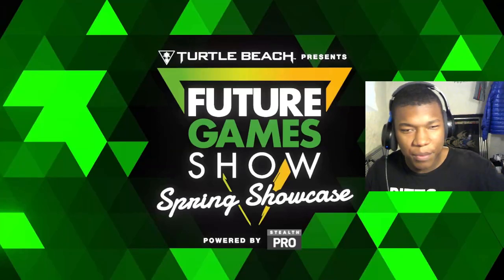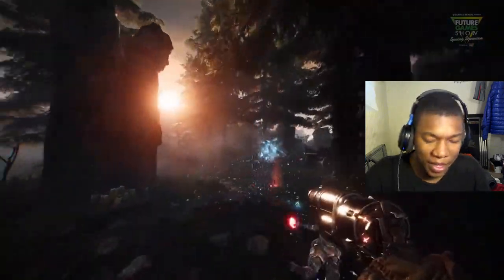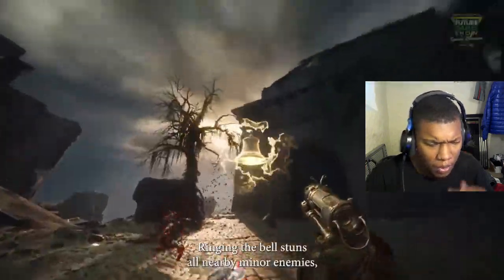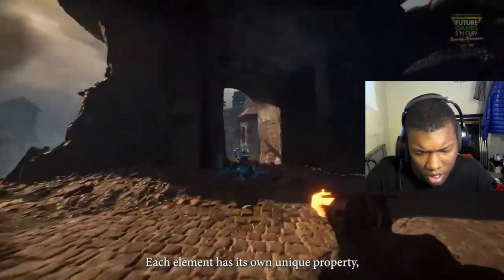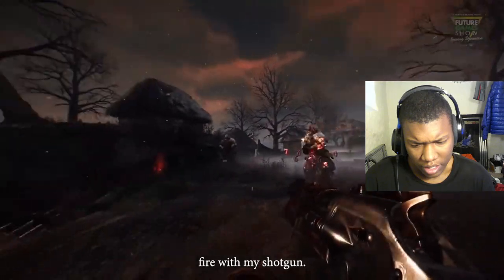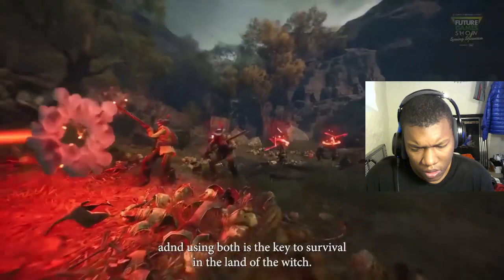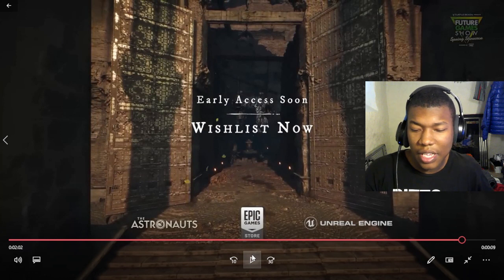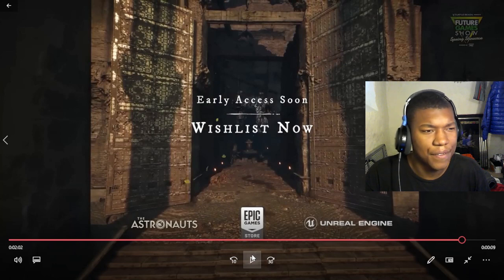Witchfire - Official Gameplay Overview Trailer REACTION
Witchfire - Official Gameplay Overview Trailer